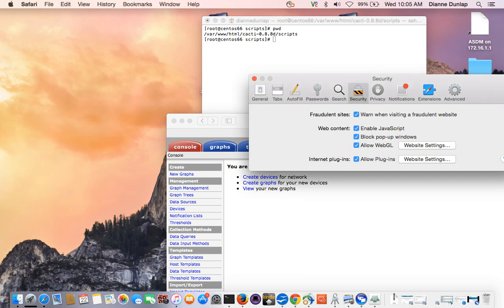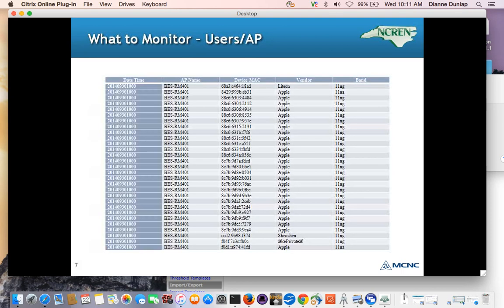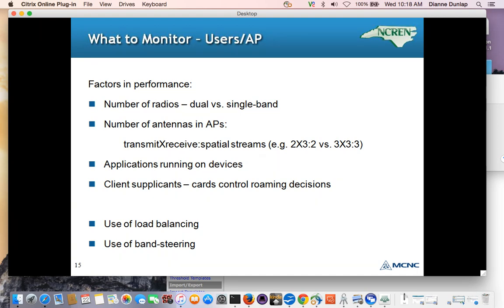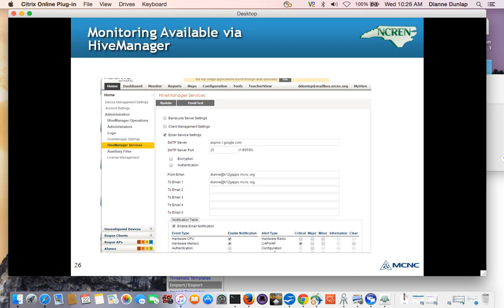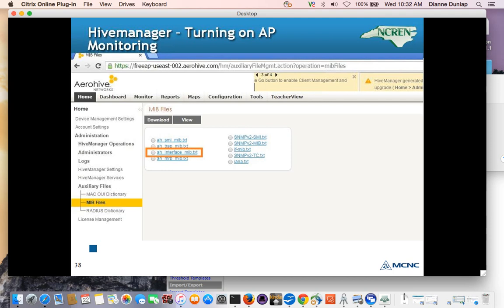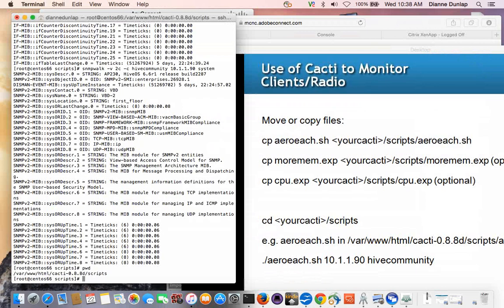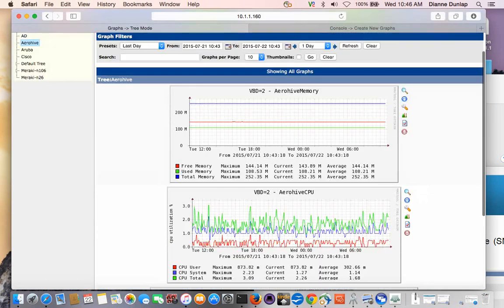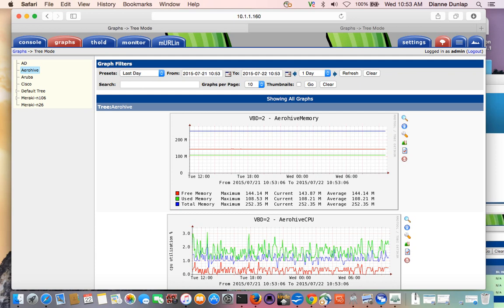Aerohive monitoring - "Beyond the Hive"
Discussion of use of Linux software (Cacti, mysql, etc.) to monitor Aerohive APs